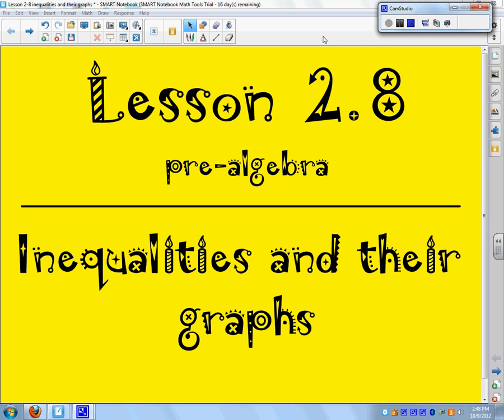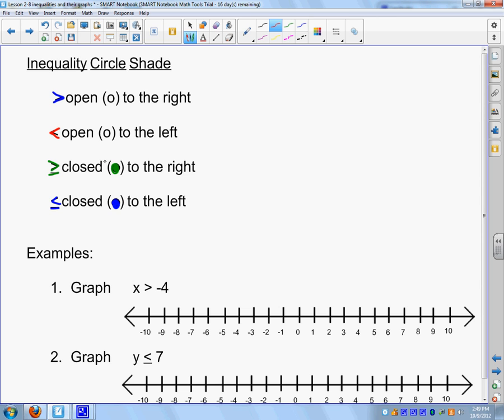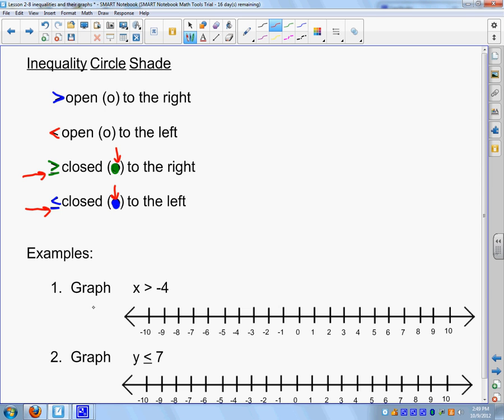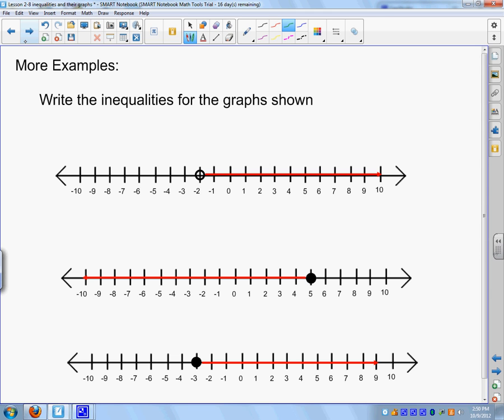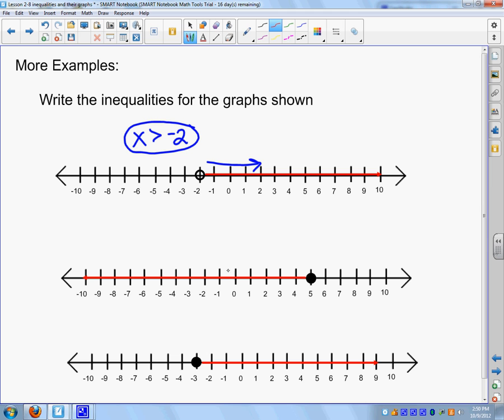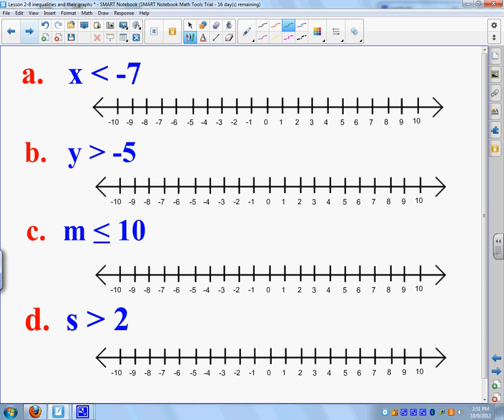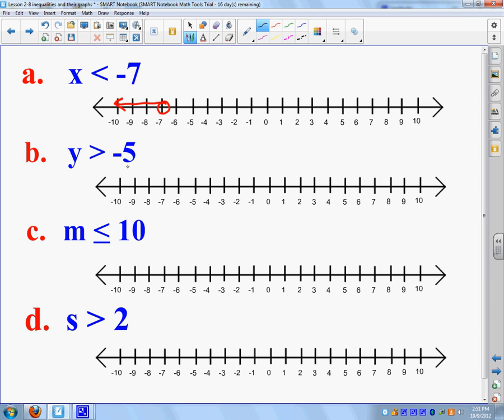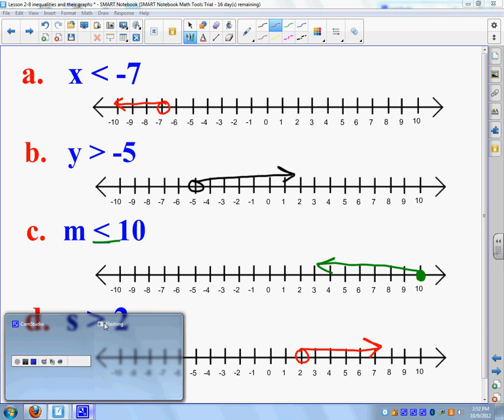Lesson 2 8 Inequalities